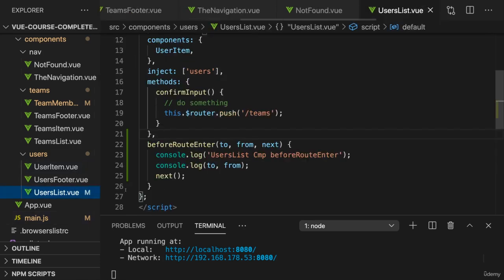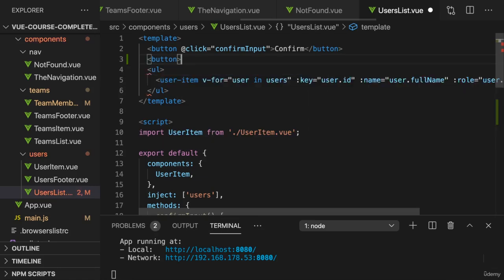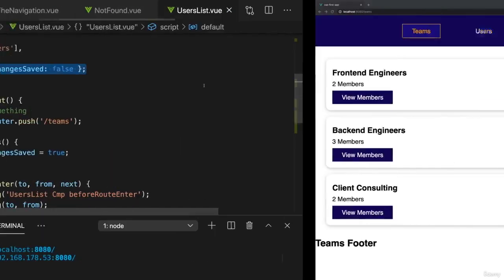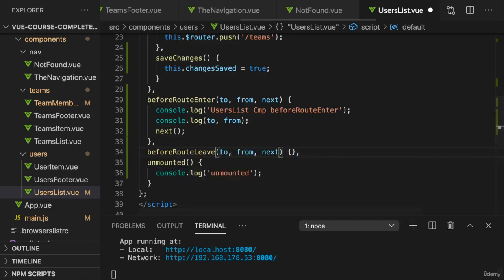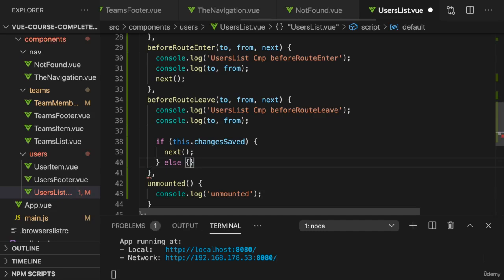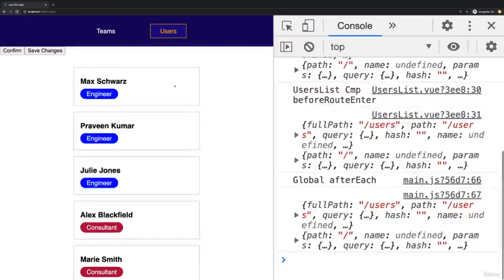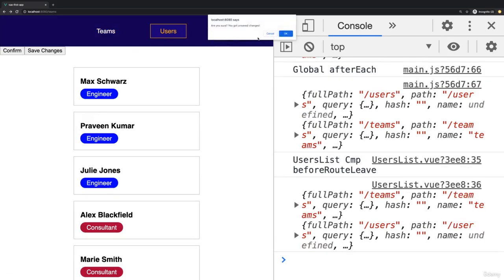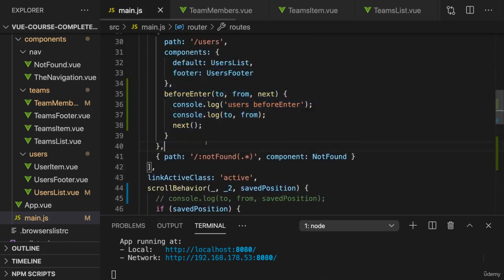163 Beyond Entering Route Leave Guards